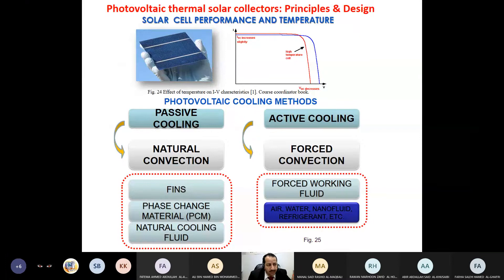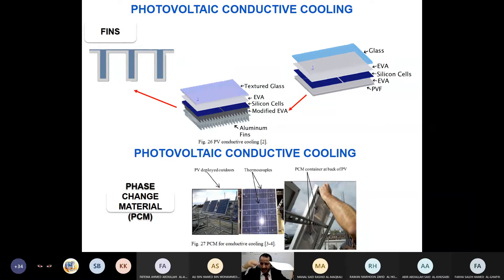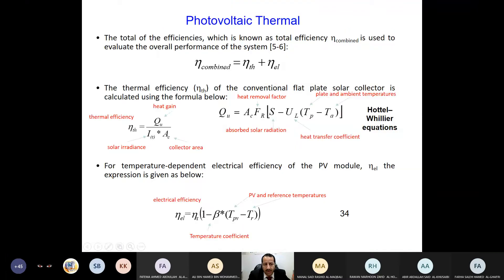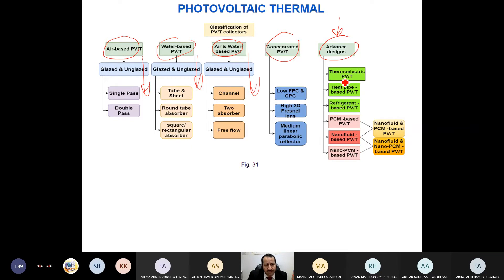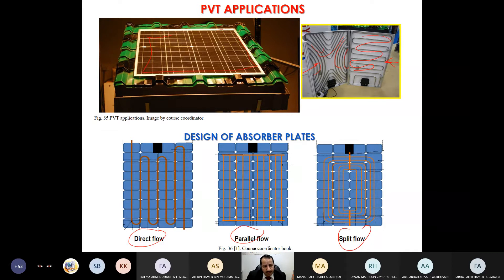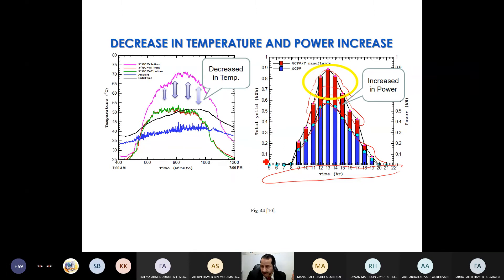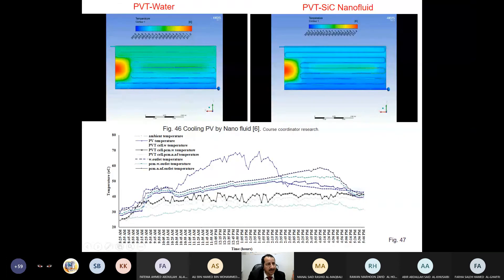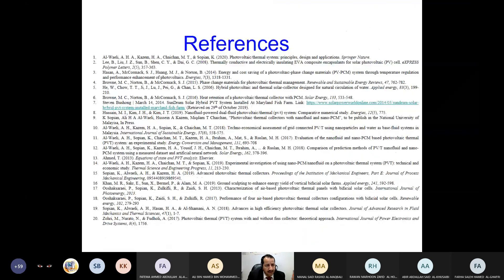ENGG4000 Video Module 2 Week 6 Part 2